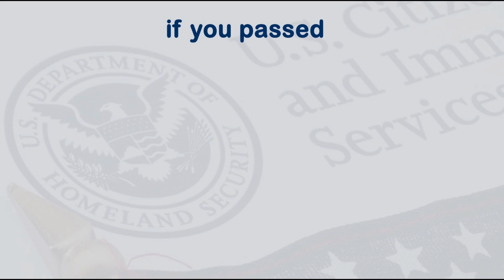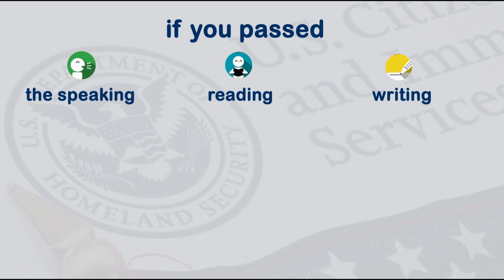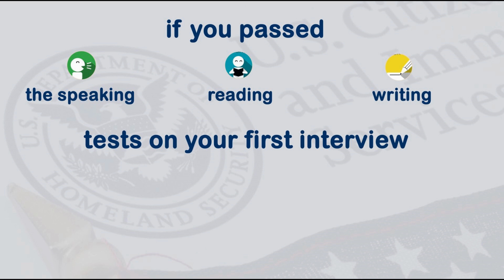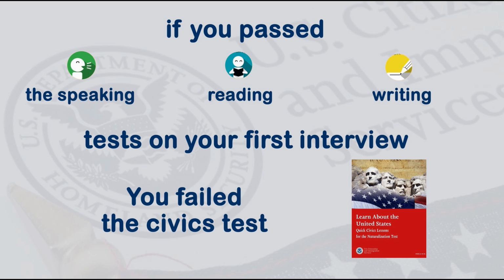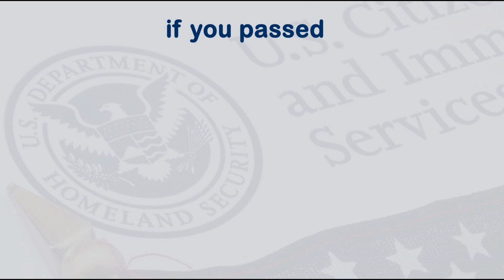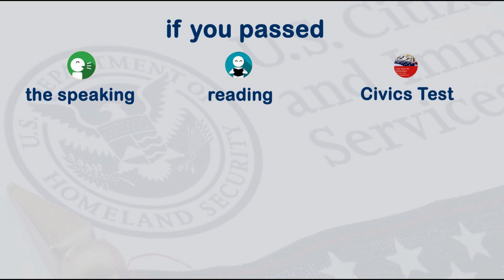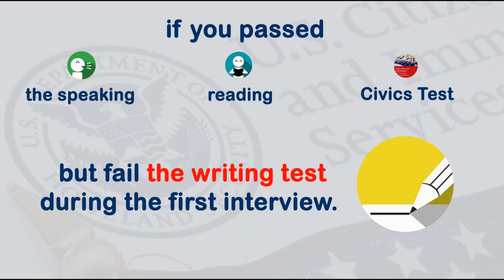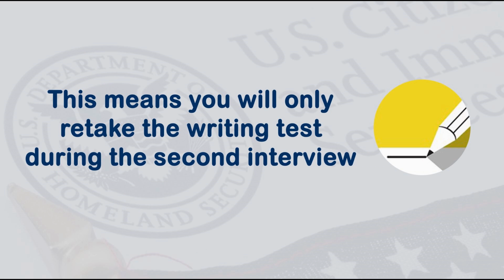What Happens if You Fail (DON'T PASS😥😞) U.S Citizenship Interview Test 2026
🔴 What Happens if You Fail (DON'T PASS😥😞 ) U.S Citizenship Interview Test 2026? What should you do if you Fail Your US Citizenship Interview on 2026.

✅REMEMBERING ✅

US citizenship interview Civics questions test portion 2025/2026 :
for those who filed your Form N-400 on or before October 19, 2025:
• You take the older 2008 civics test.
• This test uses a 100-question list.
• During the interview, the officer asks up to 10 questions from that list.
• You must answer 6 correctly to pass.
for those who filed your Form N-400 on or after October 20, 2025
• You take the new 2025 civics test.
• This test uses a larger pool of 128 official civics questions (not just 100).
• At the interview, the officer will ask up to 20 questions selected from the 128.
• You must answer 12 correctly to pass.

To help you look up state-dependent questions:

☞ Name your U.S. Representative.
☞ Who is the Governor of your state now?
☞ What is the capital of your state?

▶️ RESOURCES ◀️